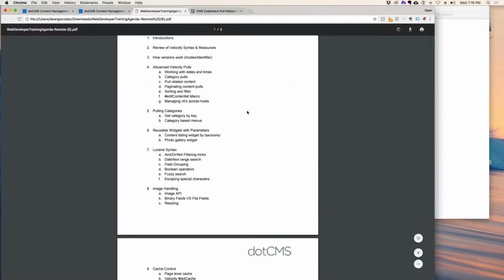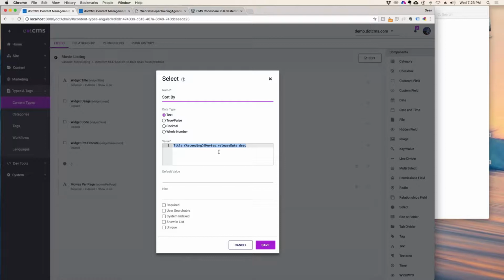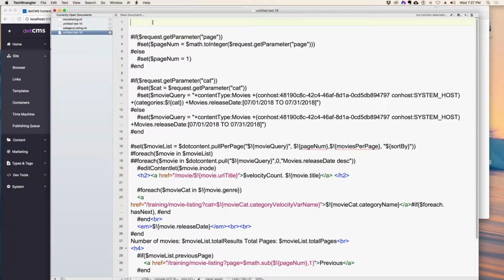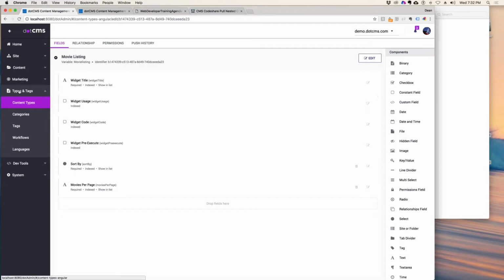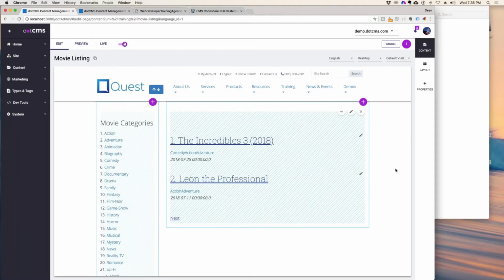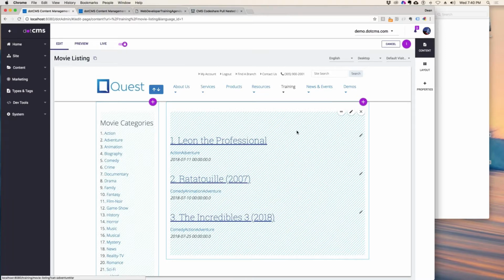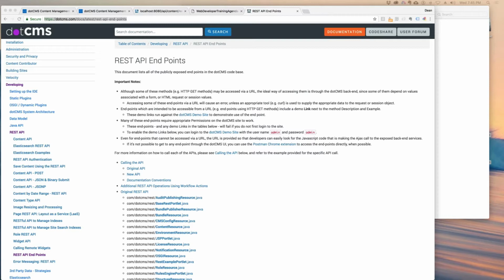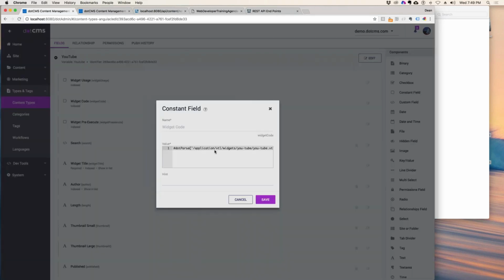Reusable Widgets with Parameters (5.x)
Learn how to create re-usable "no-code" dynamic widgets for content contributors in dotCMS 5.x